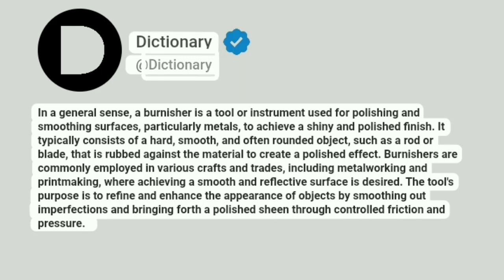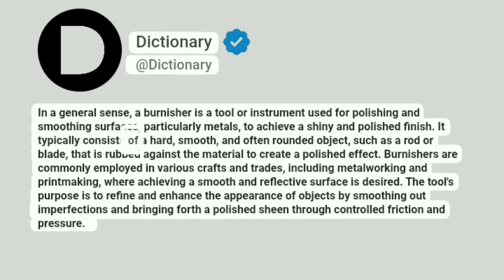Burnisher Meaning In English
In a general sense, a burnisher is a tool or instrument used for polishing and smoothing surfaces, particularly metals, to achieve a shiny and polished finish. It typically consists of a hard, smooth, and often rounded object, such as a rod or blade, that is rubbed against the material to create a polished effect. Burnishers are commonly employed in various crafts and trades, including metalworking and printmaking, where achieving a smooth and reflective surface is desired. The tool's purpose is to refine and enhance the appearance of objects by smoothing out imperfections and bringing forth a polished sheen through controlled friction and pressure.